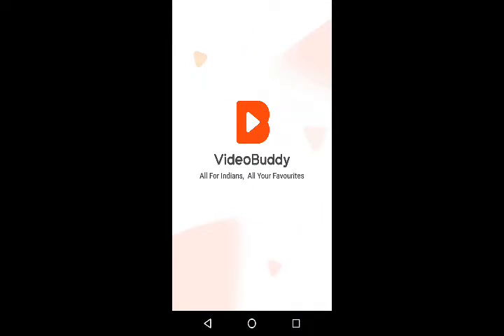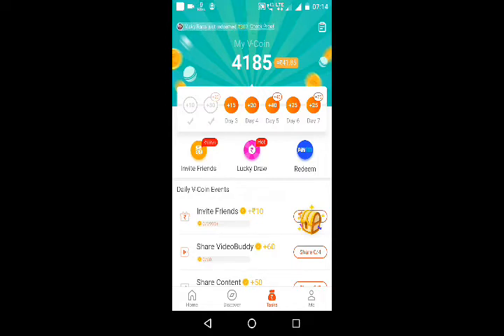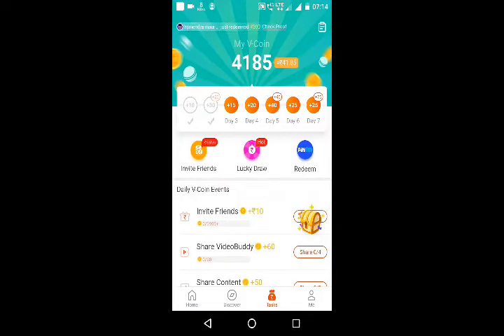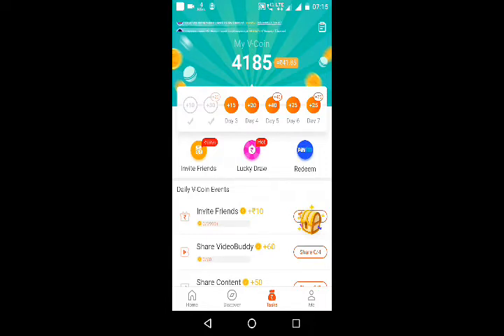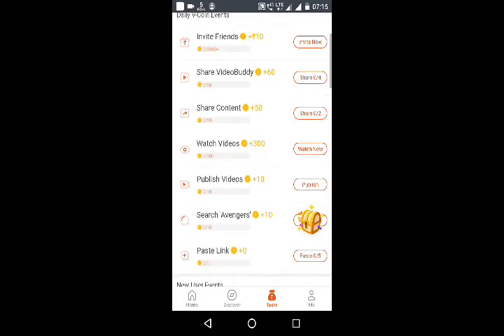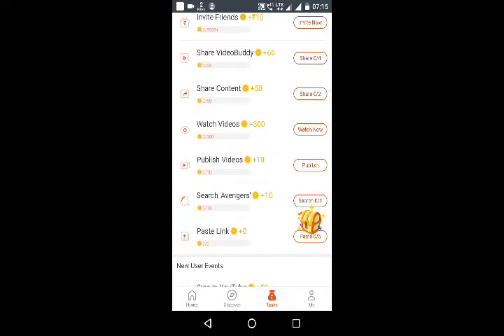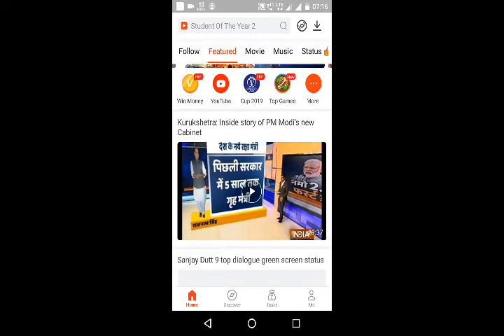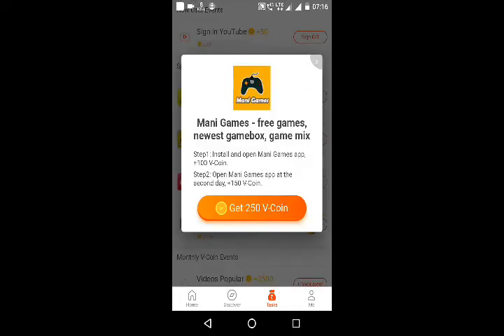Earn money online from this app | Money earning malayalam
©NOTE : All Content used is copyright to GP Tech. Use or commercial Display or Editing of the content without Proper Authorization is not Allowed ✔